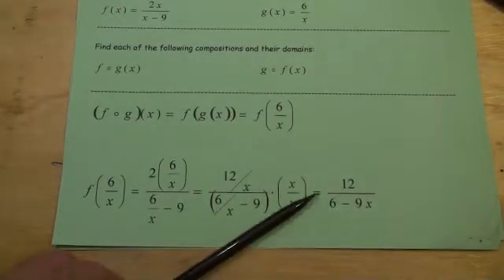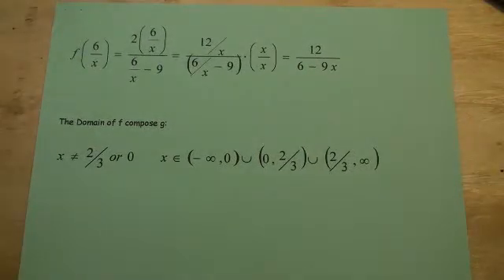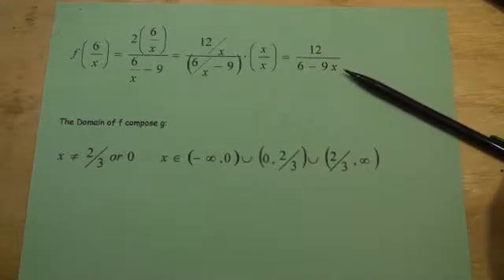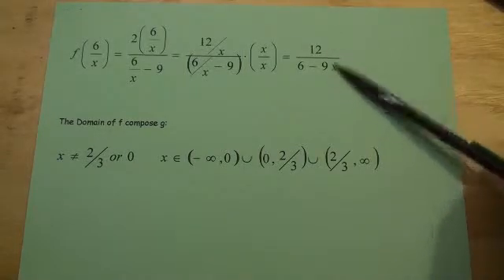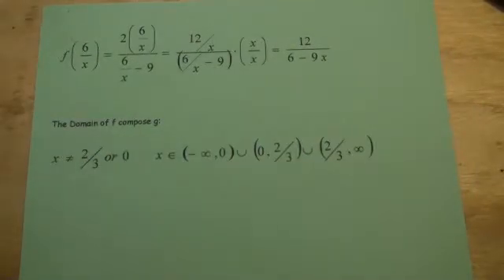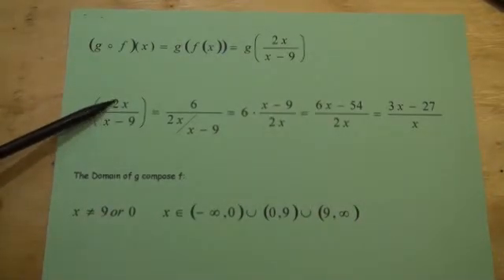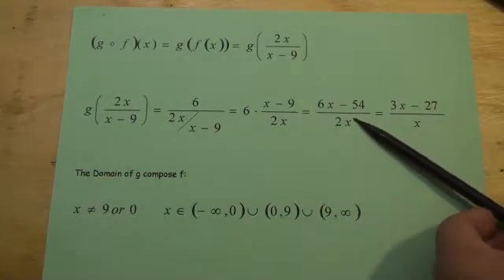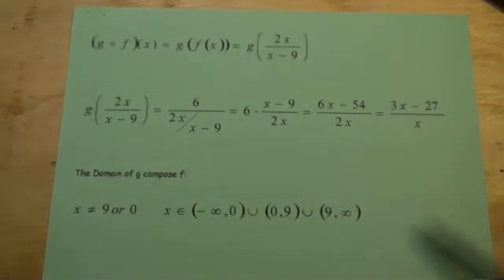#266 More Function Composition and Their Domains